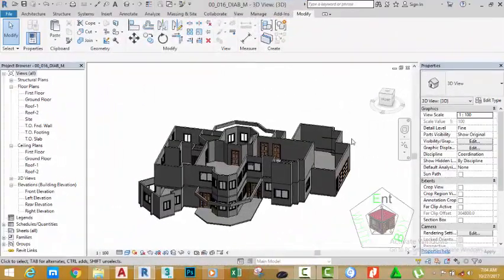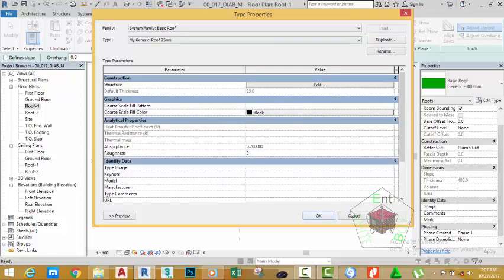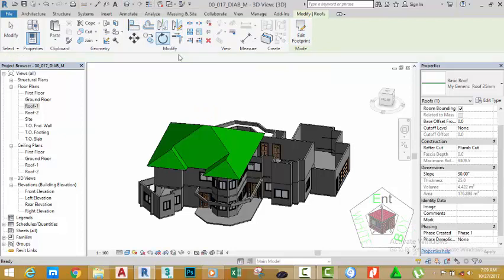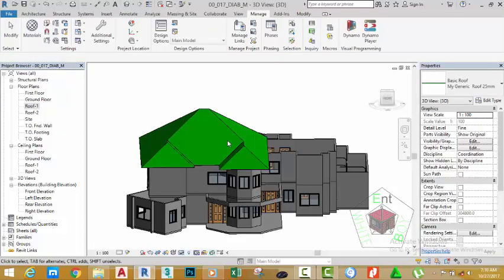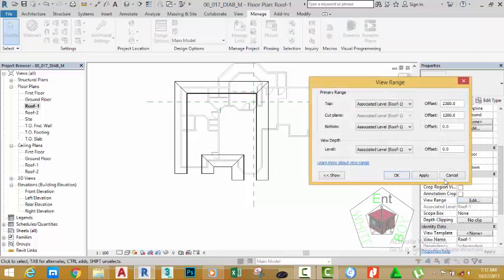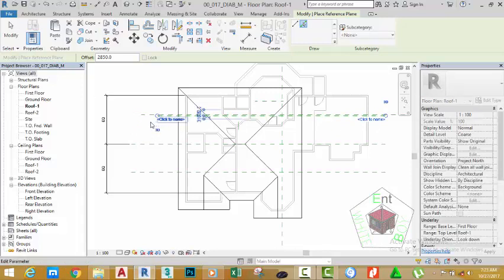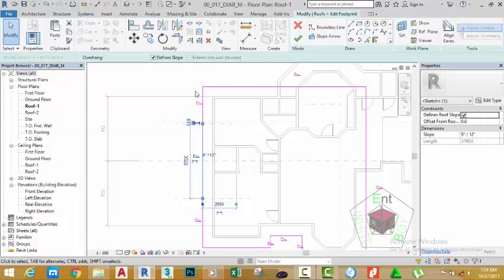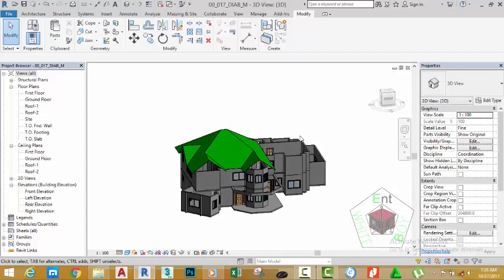00 017 DIAB M Create a Roof 1